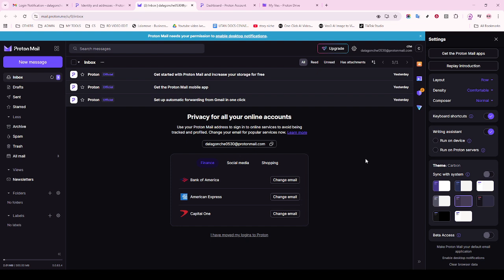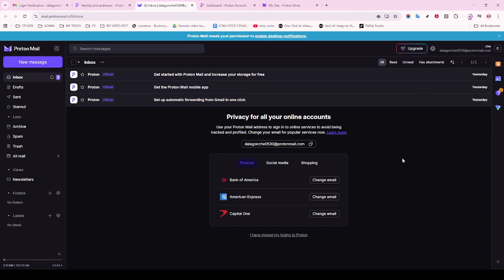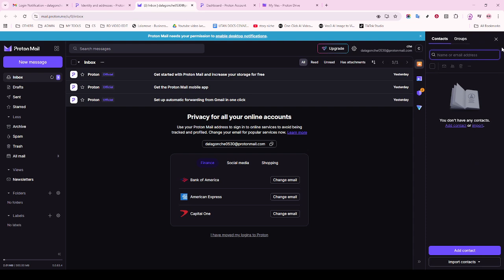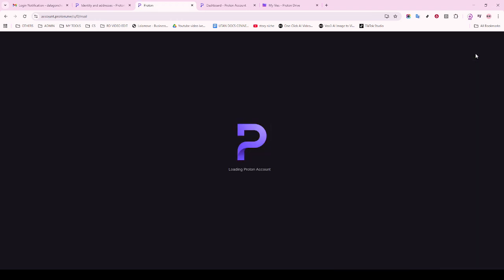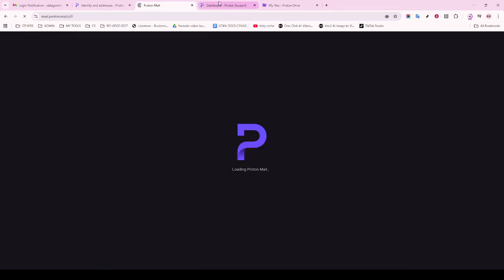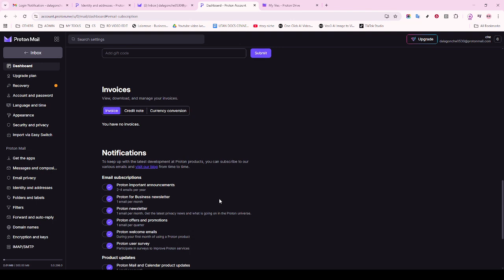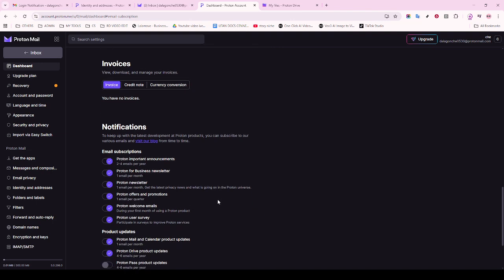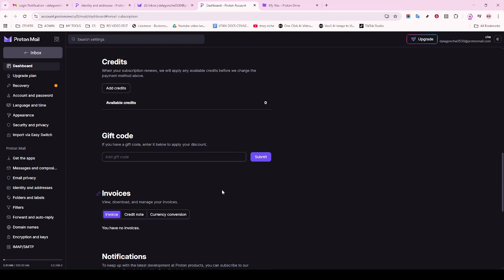How to Allow Notifications in Proton Mail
Don’t miss another important email again! 🔔📧 In this 2025 updated tutorial, you’ll learn how to allow notifications in Proton Mail on both desktop and mobile. Whether you’re using Proton Mail on your browser, Android, or iPhone, this guide shows you how to turn on email alerts, sound notifications, and push messages — so you can stay updated the moment a new email arrives. We’ll also cover how to customize your Proton Mail notification settings for better privacy and productivity. Perfect for professionals and privacy-conscious users who never want to miss an update again! 🚀